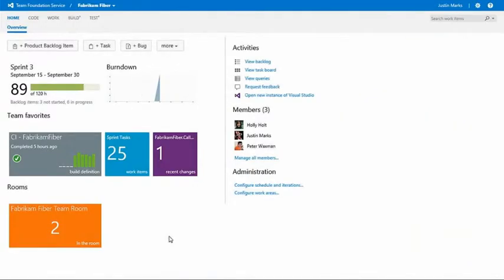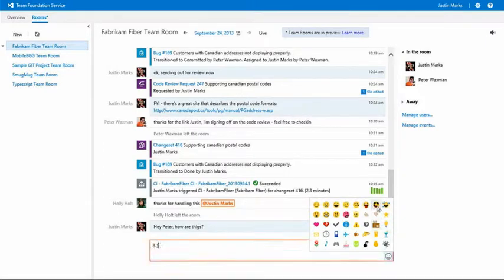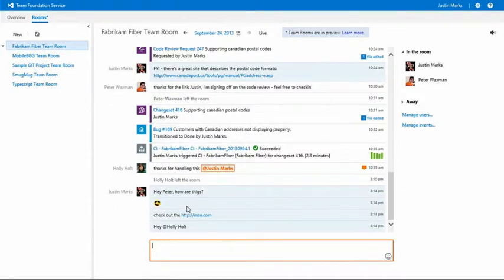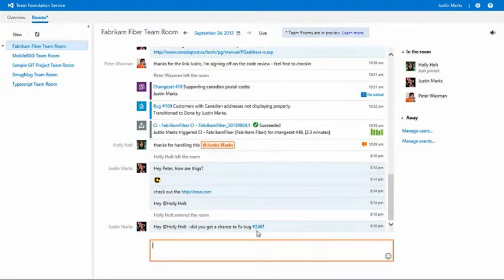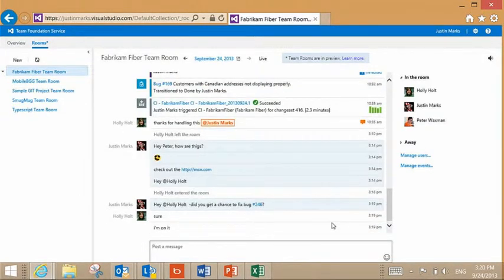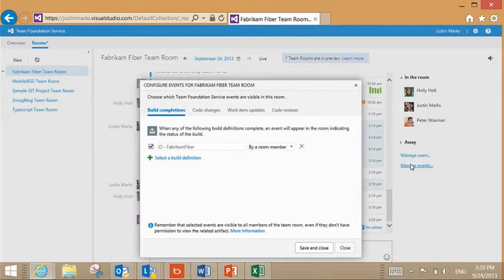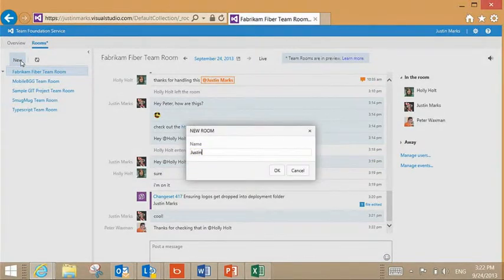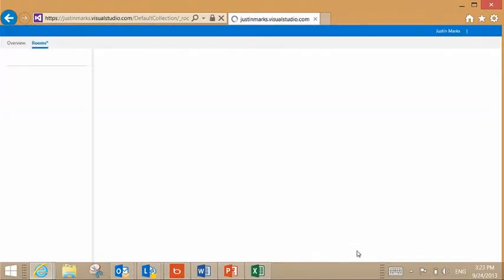Visual Studio 2013 Launch Introducing Team Room, A New Collaboration Feature in Team Foundation Serv